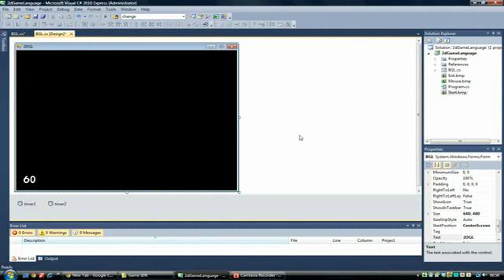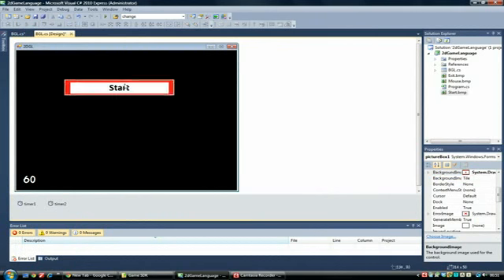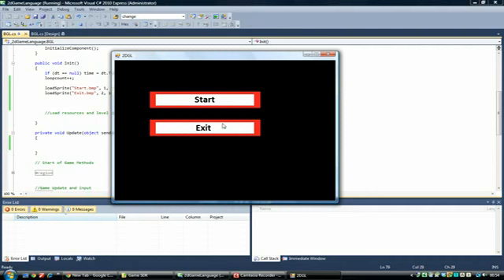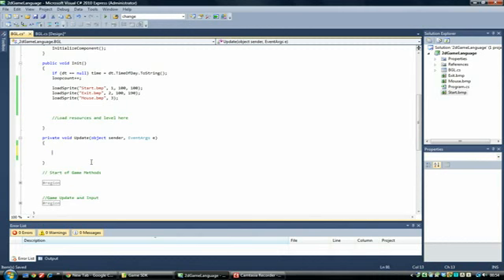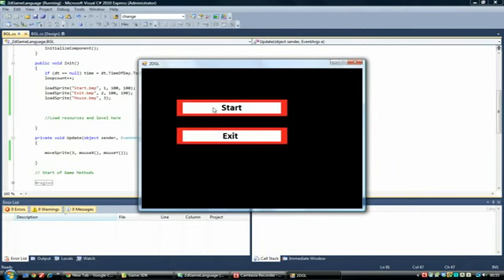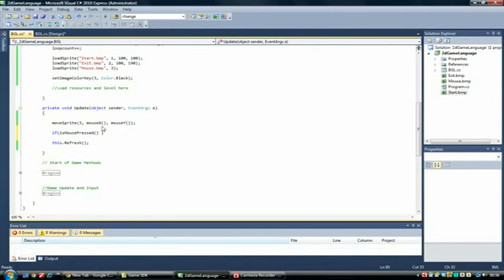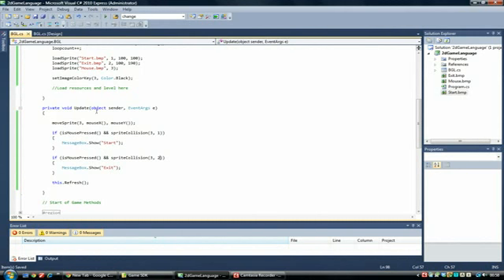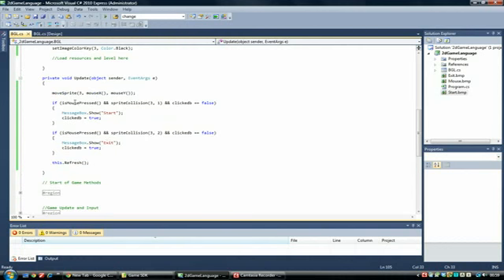C# Beginners Game Programming Tutorial 8 Game Menu